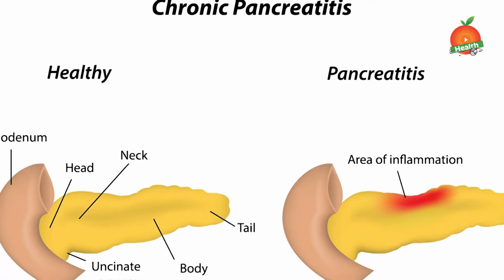Eating lot cause Chronic Pancreatitis | Orange Health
Watch ► Eating lot cause Chronic Pancreatitis @SumanTVGlobalHealth

Hi Welcome to Orange Health YouTube Channel.